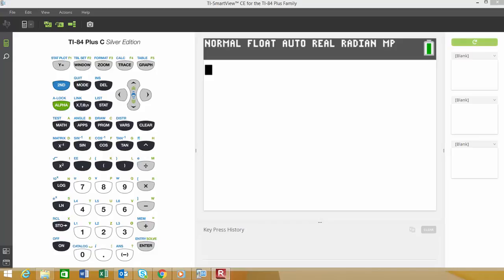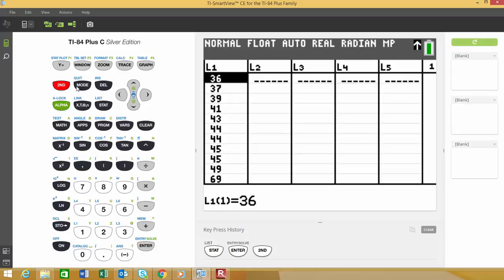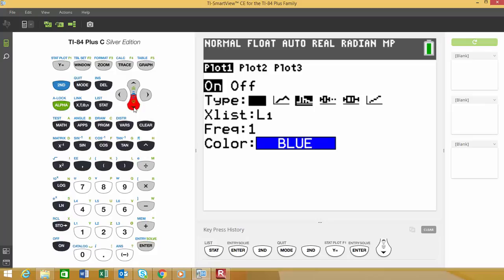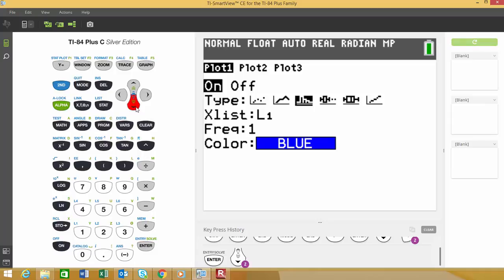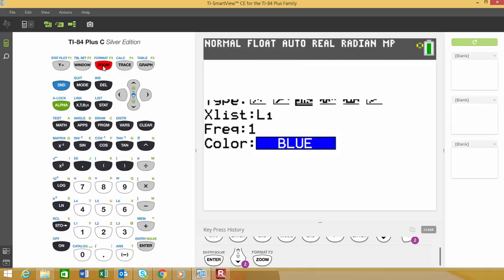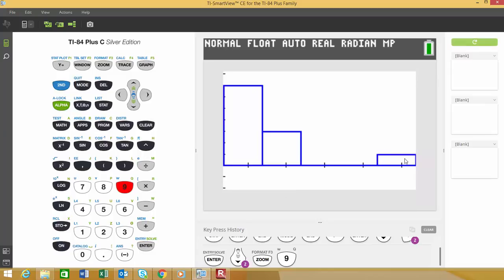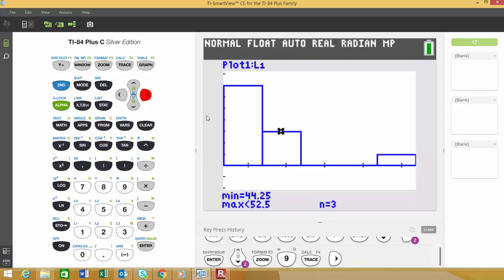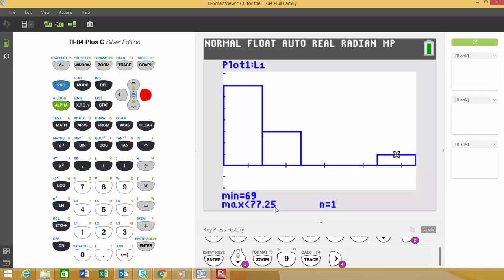Histogram using a TI 84 calculator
This video will show you how to use a TI-84 graphing calculator to construct a histogram.